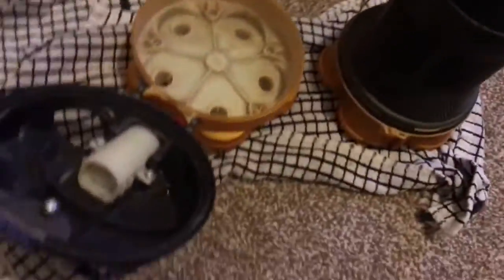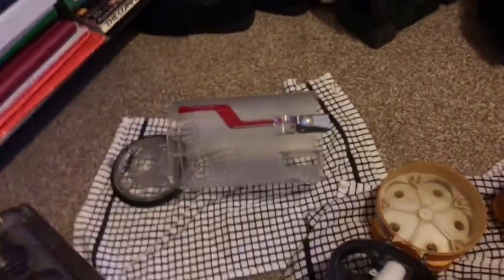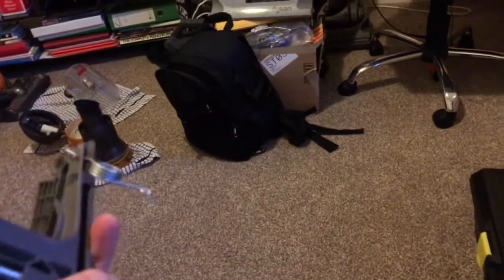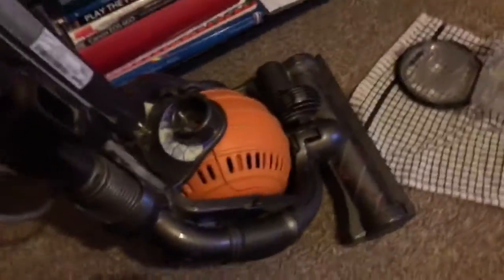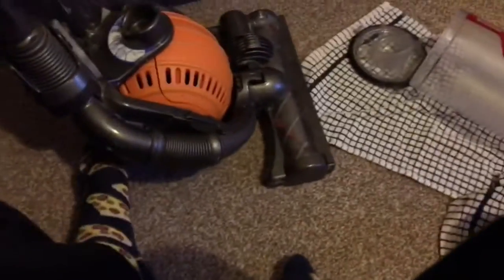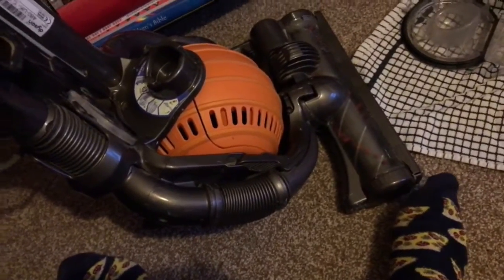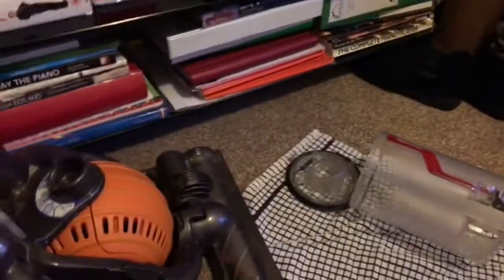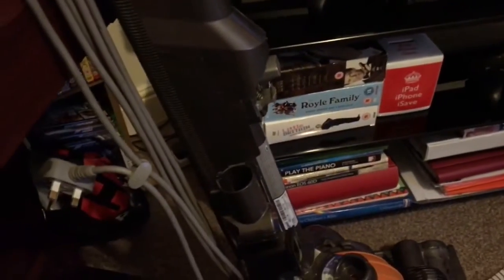Dyson DC25 update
I have finally found the issue